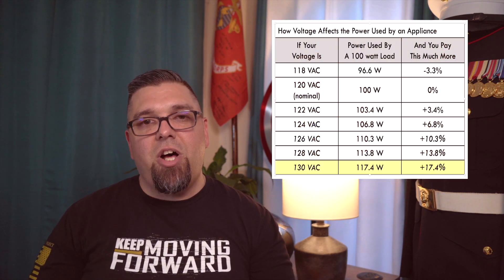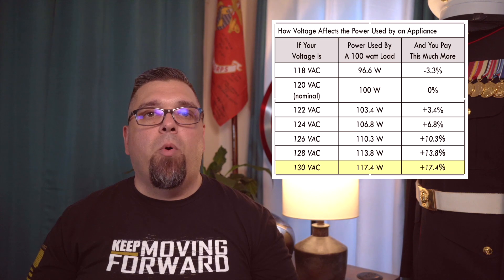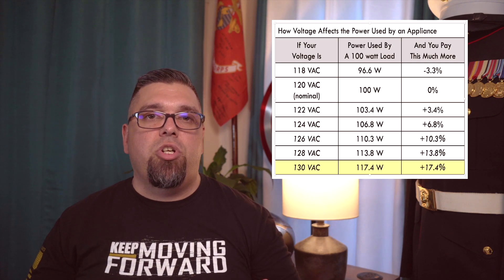Power Requirements Heat Pumps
Chris talks heat pumps: Voltage Tolerances, Breakers, Surge Protectors, Buck Boosters, High & Low Voltage from Street Power, Generators, and PV with Storage.